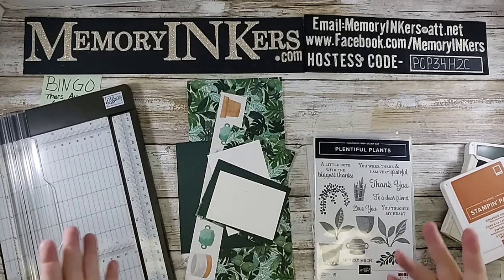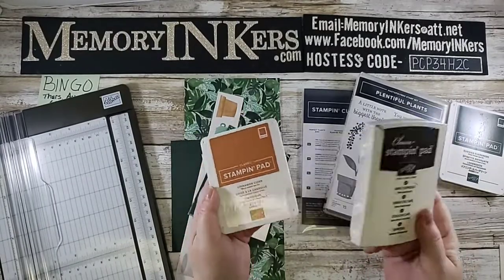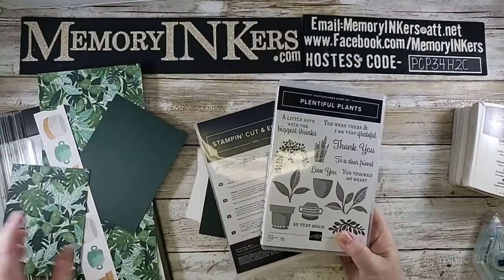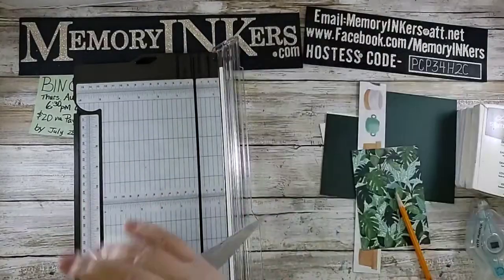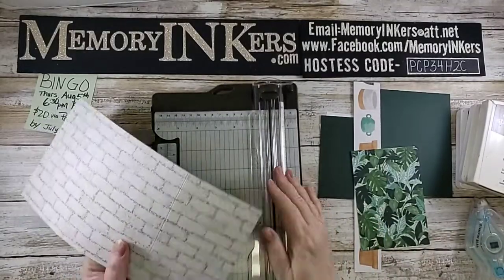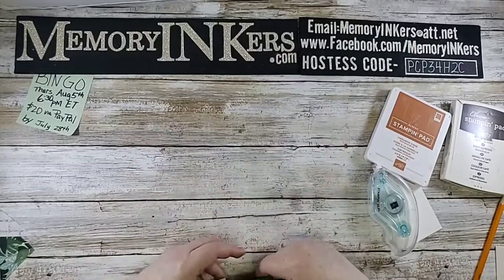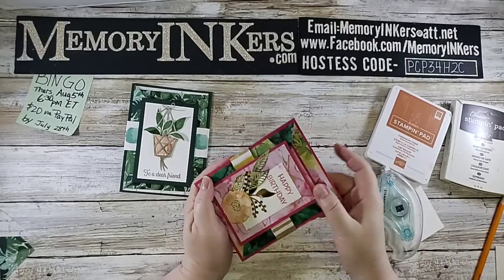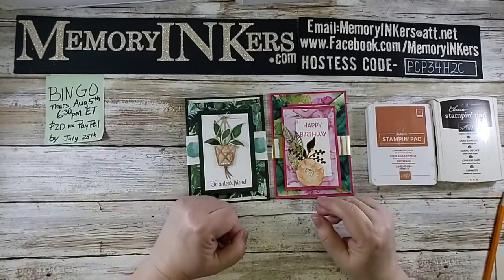Fun Fold w Belly Band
Card uses the Bloom Where You Are Planted Suite of Stampin' Up! products. Follow me for live videos and other promotions.